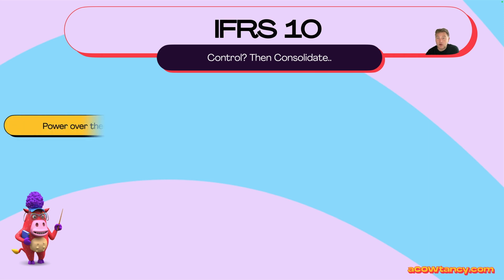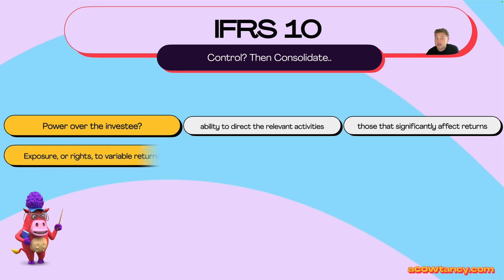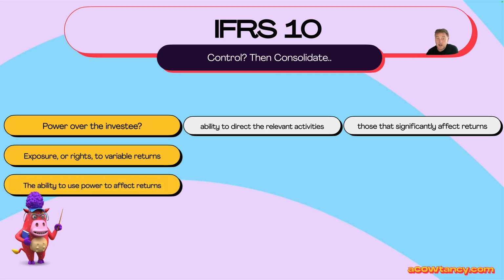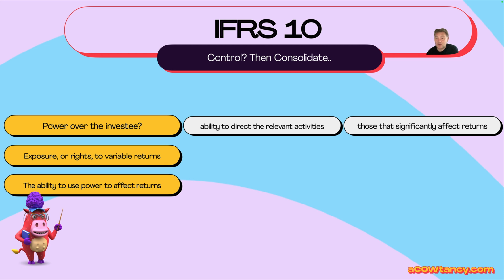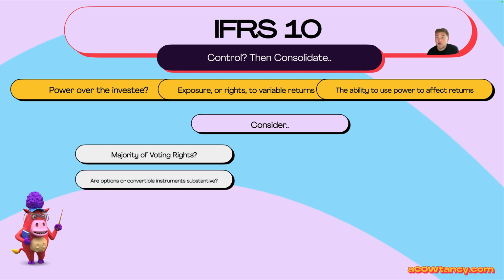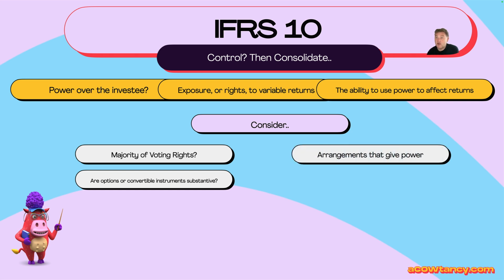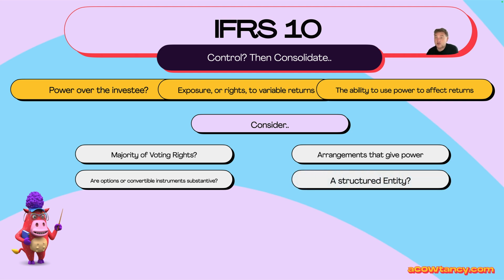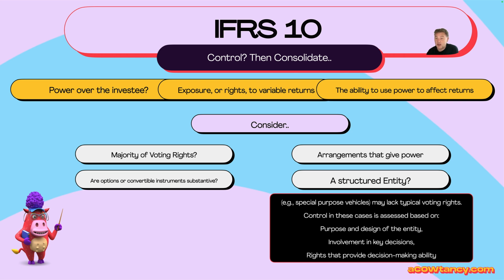SBR: IFRS 10 control and subsidiaries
Are you preparing for the ACCA SBR exam and struggling with IFRS S10 on control and subsidiaries? In this video, we break down the basic principles of IFRS 10, Consolidated Financial Statements. Learn how to identify control, the 3 critical factors of power, exposure to variable returns, and the ability to affect those returns.

✅ We also cover how to spot tricky scenarios with voting rights, structured entities, and special purpose vehicles (SPVs). Whether you're dealing with over 50% voting power or complex situations with convertible instruments and joint voting rights, we've got you covered!

✅ Boost your understanding of IFRS S10 and make sure you're prepped for exam questions with confidence. Use these practical tips in this video to simplify the concept and secure those all-important marks in your ACCA SBR exam.

for Gold Approved ACCA Online Tuition and Vital ACCA Exam Tips